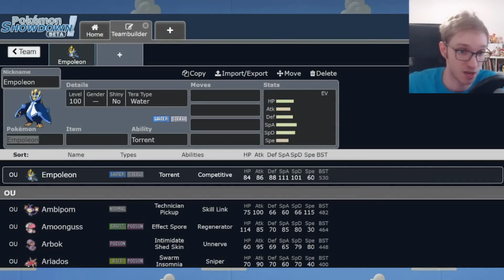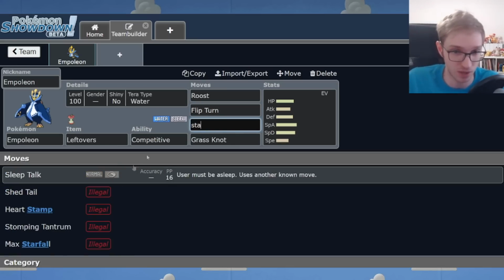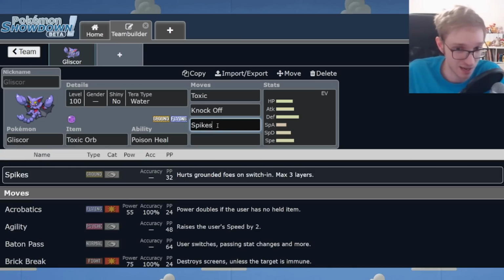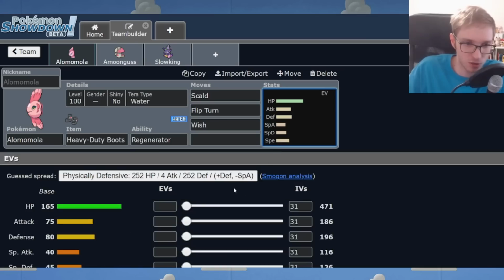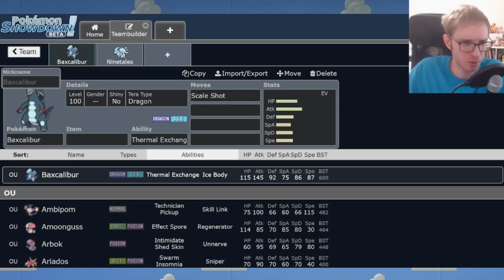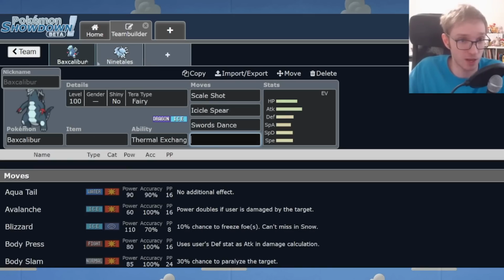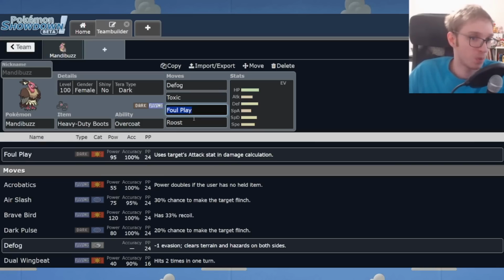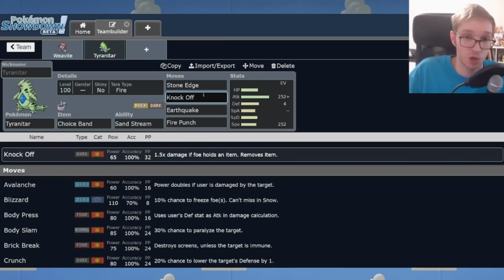Gen 9 Just BUFFED These Pokemon.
Pokemon Competitive Singles has been turned on it's head with the release of all new DLC.

Many fan favourites from the past have returned, and some of them have received significant buffs.

Empoleon received the new hidden ability Competitive, along with fantastic tools like Roost and Flip Turn.

Many more fellows are looking powerful. Who's the best? Probably Gliscor. Thanks everyone.

Iron Mugulis and Iron Fellow know all about it.

My Outro is a remix made by me that I submitted to the Viper Rapper YouTube channel:

Some will never figure out how to get Empoleon in Pokemon Scarlet and Pokemon Violet. But famous player Jim Cool is well aware of the Best Empoleon Moveset in Competitive, and even how to Empoleon Shiny Farm. Many aren't and never will be. That's just the unfortunate reality of the world.

Arceus exists.

The below text is very relevant to many people.

Game Freak just blew all other online game development schools out of the water with this incredible new 2022 release. You're gonna need to get a game design degree online, and FAST, if you want to make a better game than this. Not even the best strategy games android reddit could hold a candle to this breathtaking Next generation competitive Pokemon experience.

Scream Tail is the Jigglypuff of our wildest dreams. It has been buffed with some higher statistics and the incredible ability, Protosynthesis. Gen 9 Competitive Pokemon wouldn't be the same without this powerful pink blob. He kinda looks like someone I met in one of my game design and development courses.

Gen 9 Pokemon Showdown is one of the greatest online gaming sites in history. From Pikachu and Charizard, to Palafin and Roaring Moon, The new Pokemon games, Pokemon Scarlet & Violet, have introduced a lot of new faces. Can I succeed in one of the best android games of all time? If so, I'm gonna get myself a Walmart bakery Pokemon cake to celebrate.

Gholdengo is a Pokemon made of pure gold. He must have done some online business management courses to accumulate all that wealth. Or perhaps he might want to learn how to make money playing video games on YouTube. In any case, he's a powerful metagame force, with absolutely no interest in online game development schools.